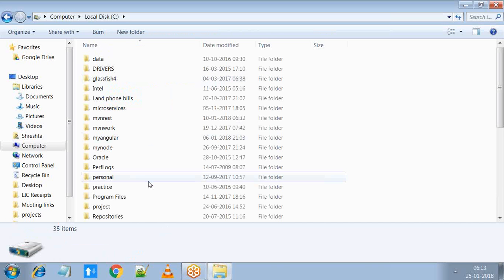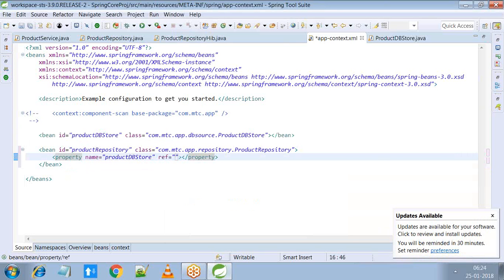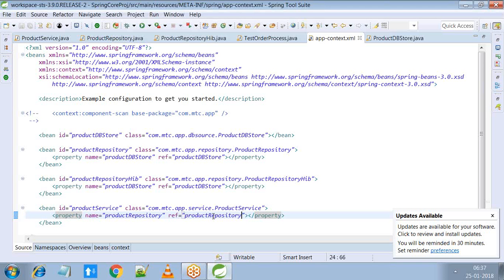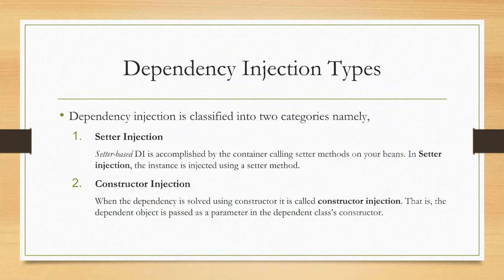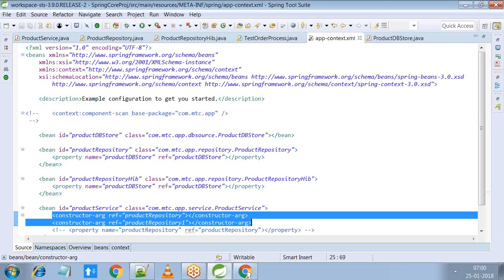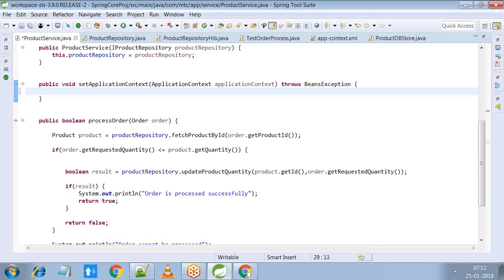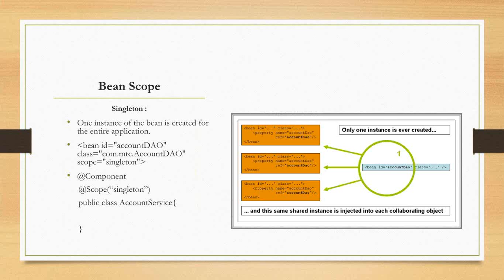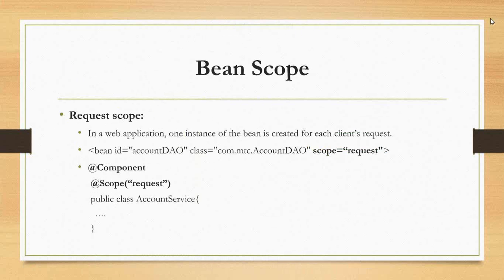2018 01 25 06 11 DecemberJEE